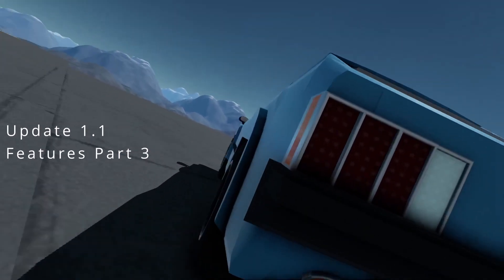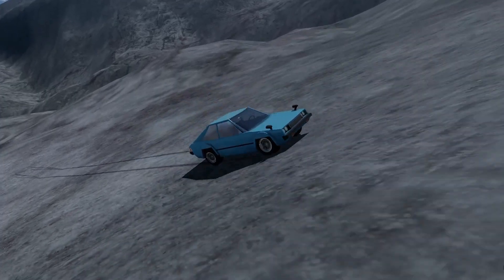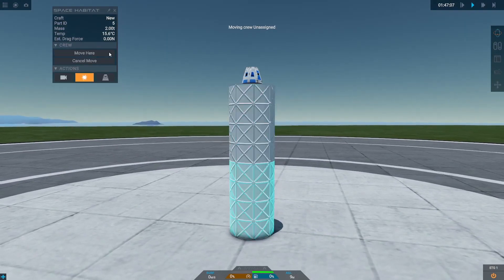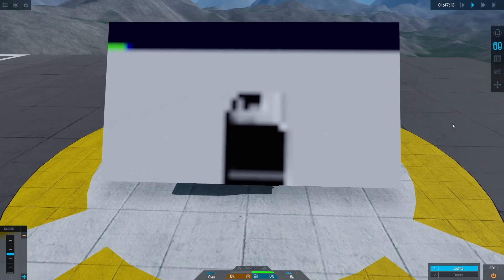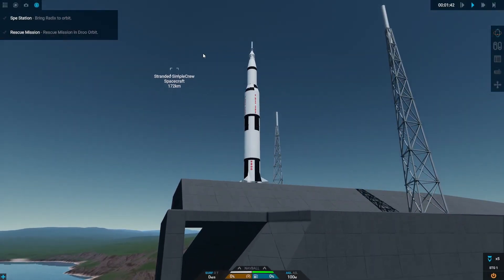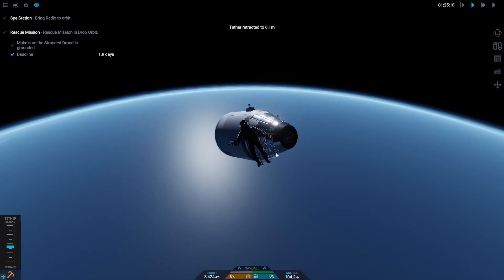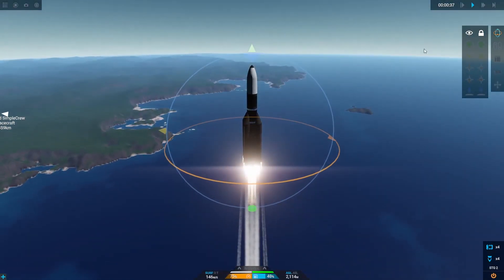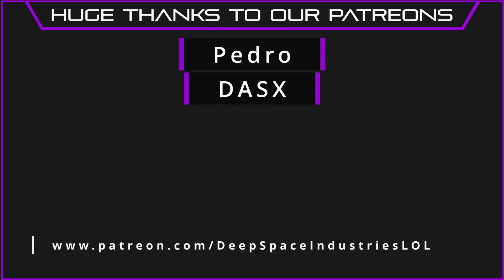Juno: New Origins: 1.1 Update Even More Features Part 3...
In this video I go over even more of the new features in Juno: New Origins 1.1 update, some of these we're added after the initial beta was released so there's some new stuff you might not know about yet, enjoy :)

[Music]

Edited: Cameron._.
Recorded: Cameron._.